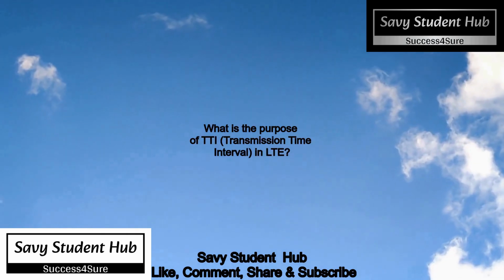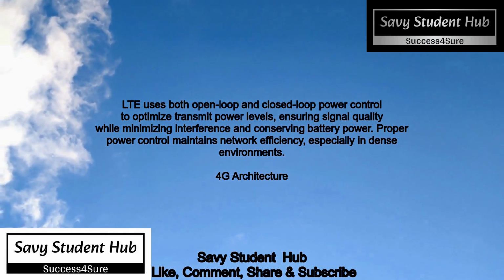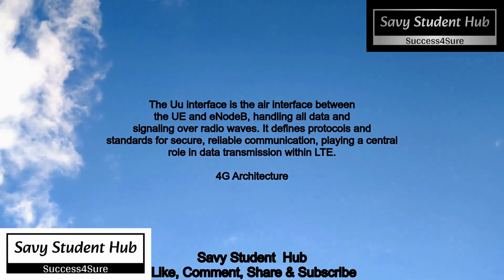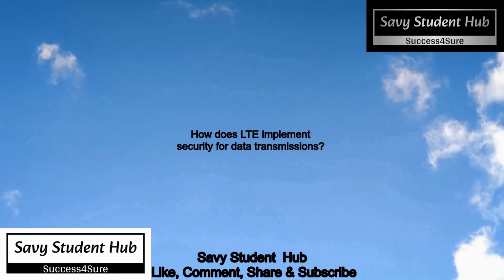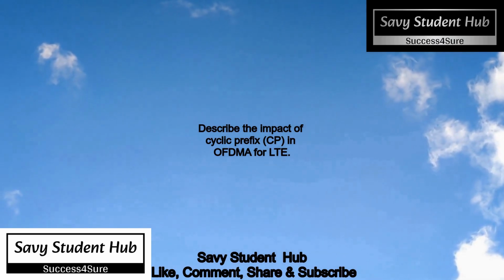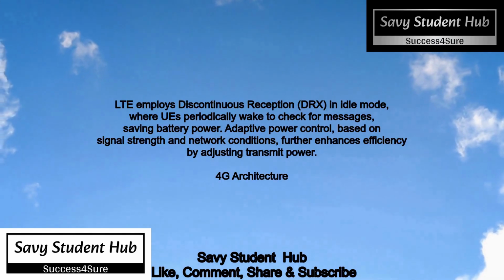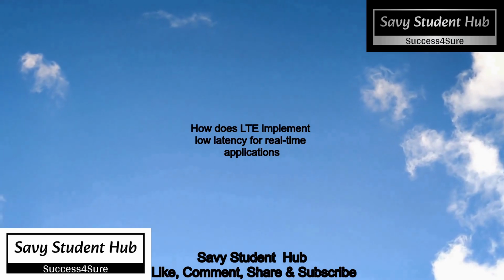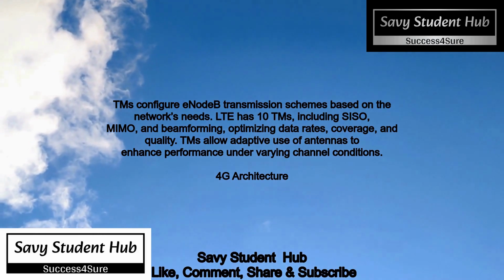Telecom engineer : 4G Architecture - Interview Question and Answers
Are you preparing for a telecom engineering interview? 📶 This video dives into essential questions and answers on 4G Architecture, a key topic in telecommunications. Learn about the technical details of 4G networks, how they function, and their role in delivering high-speed internet.

In this video, we’ll cover:

The basics of 4G LTE Architecture
Important network components and their functions
EPC (Evolved Packet Core) and eNodeB breakdowns
Common 4G interview questions with answers
How 4G technology achieves high speed and efficiency
Whether you're a student or a professional aiming to ace your telecom interview, this video will help you build confidence and get ready to succeed.